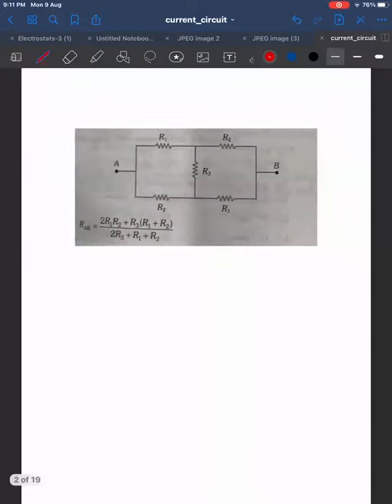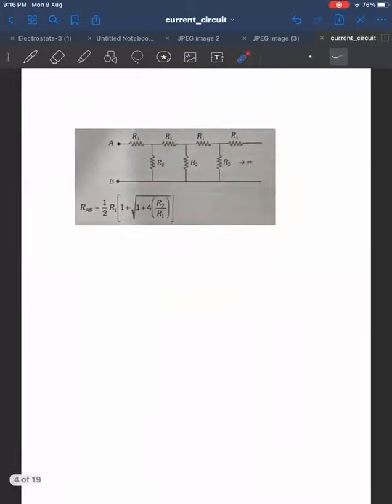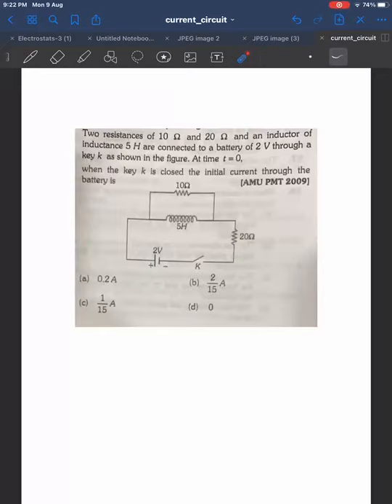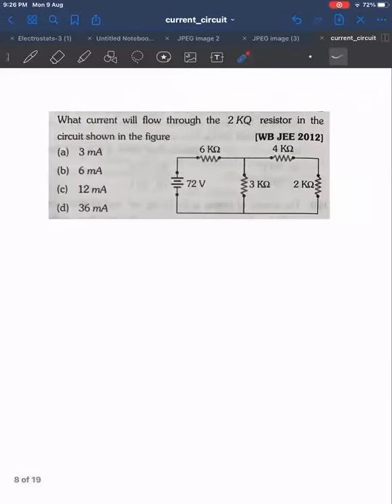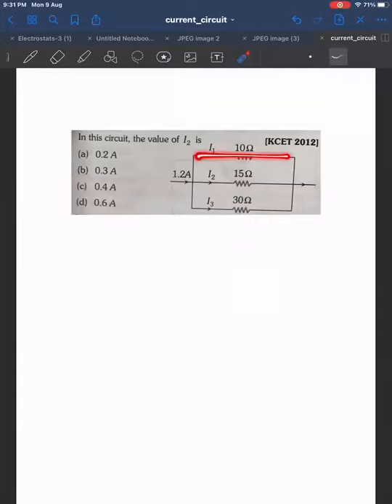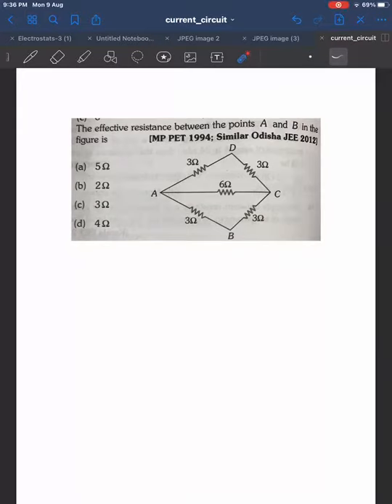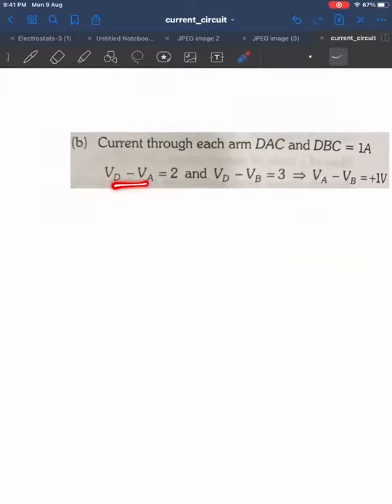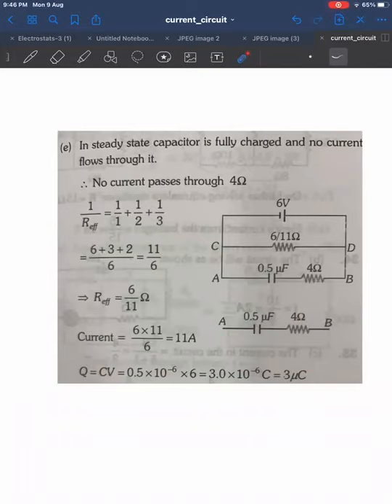GOP | CURRENT CIRCUIT | PROBLEMS | PHYSICS | PROF. NYRAJ VASANI | NEET | NCERT